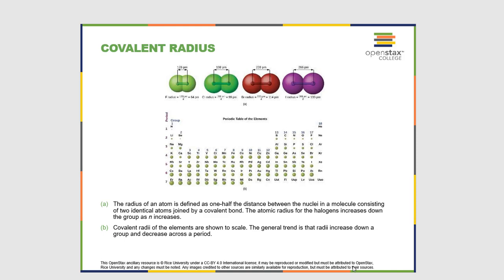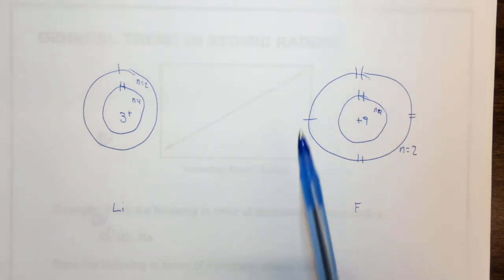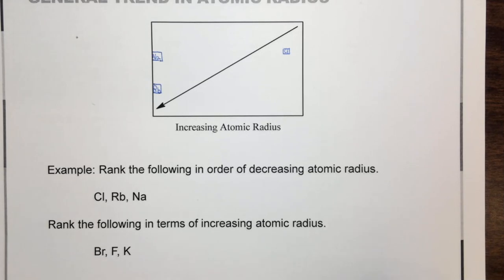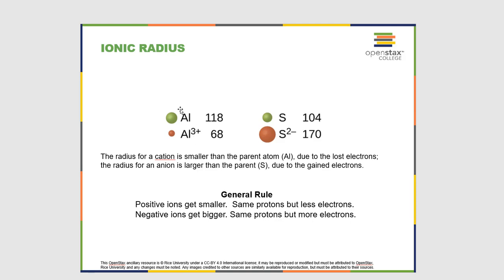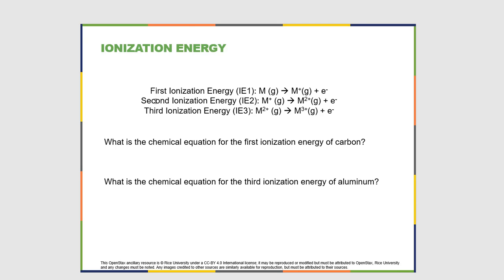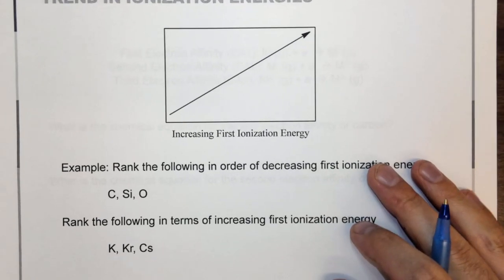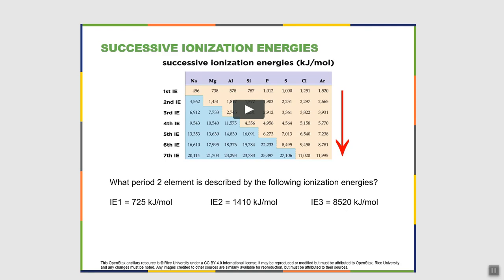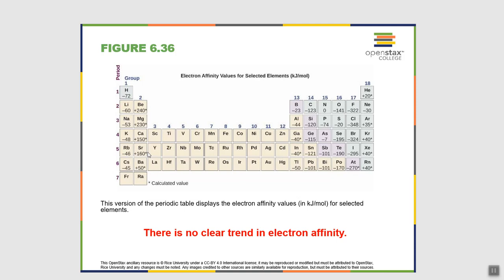Online General Chemistry Chapter 6.5 Periodic Variations in Element Properties